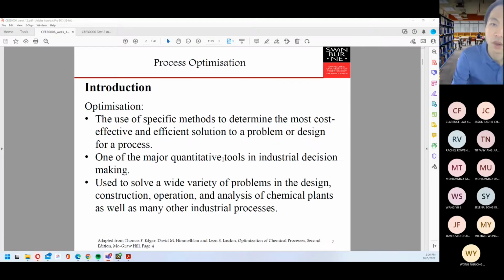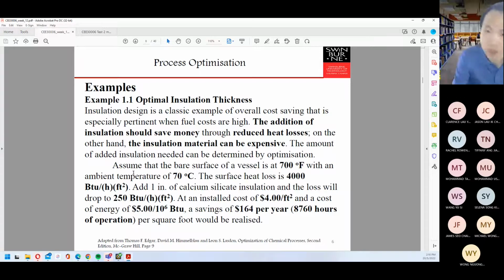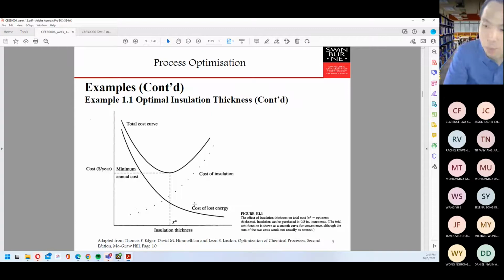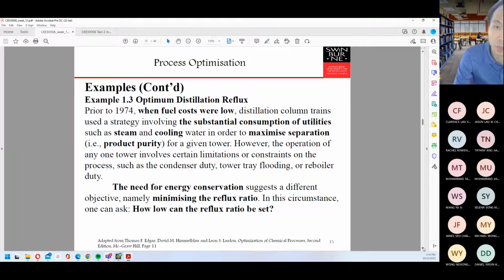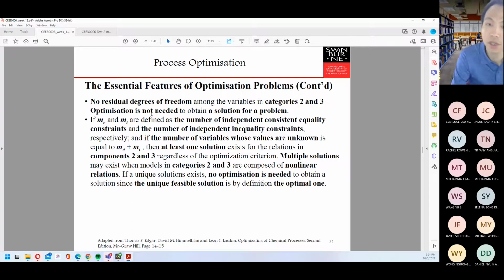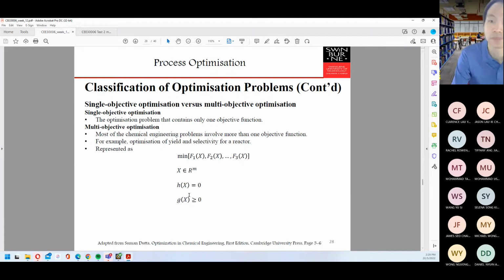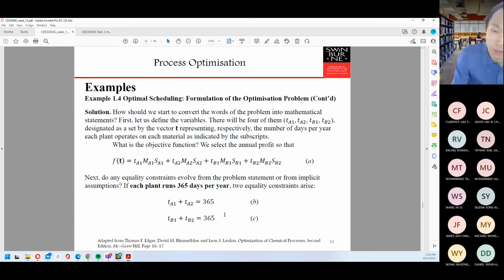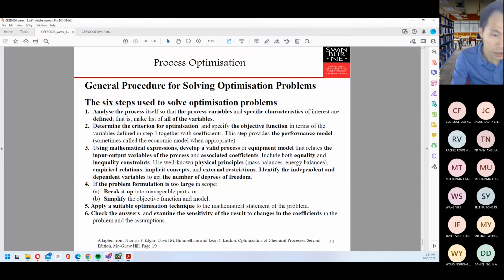CEE30006 Sem 1 2022 Week 12 Drop-In Session